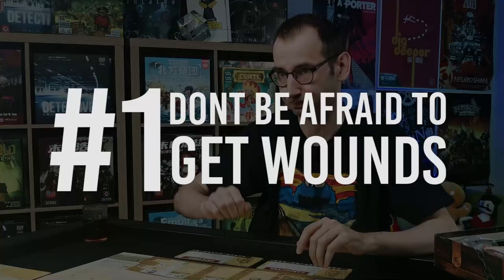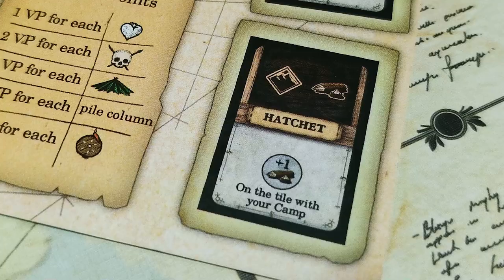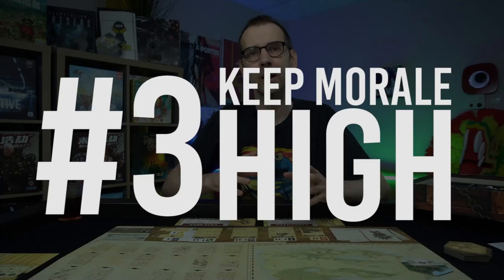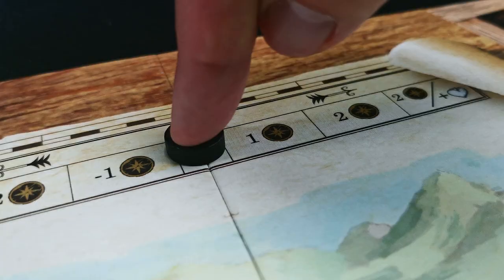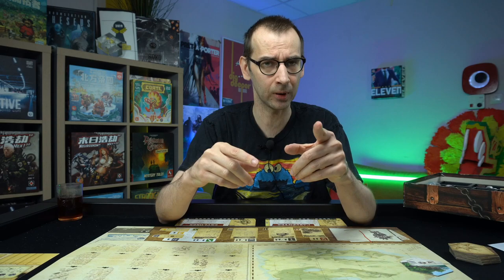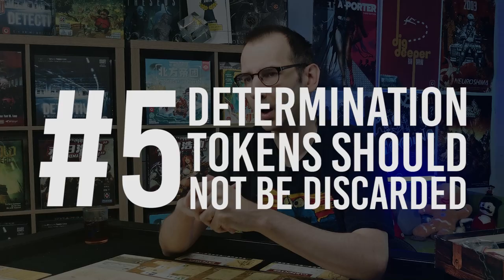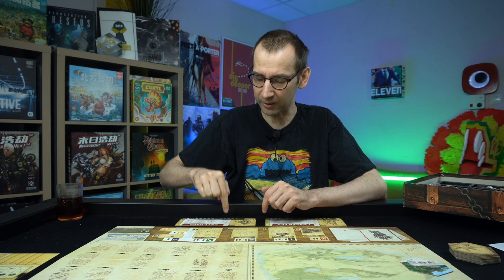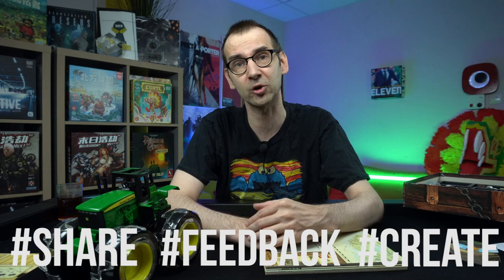🏝️How to win Robinson Crusoe EVERY single time🏝️ | VLOG 87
How to beat Robinson Crusoe? It's pretty simple... all you need is an experience!

00:14 - Start
00:41 - Data time!
01:00 -  Tip #1 - Don't be afraid to get wounds
1:50 - Tip #2 - FIND MOUNTAIN TILES AS FAST AS POSSIBLE!
3:00- Tip #3 - Keep morale hight
4:45 - Tip #4 - The trap called the Cave
5:35 - Tip #5 - Determination tokens should not be discarded
5:36 - Conclusion